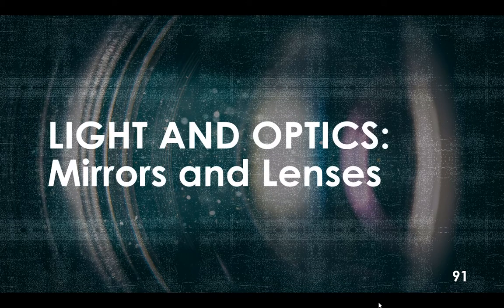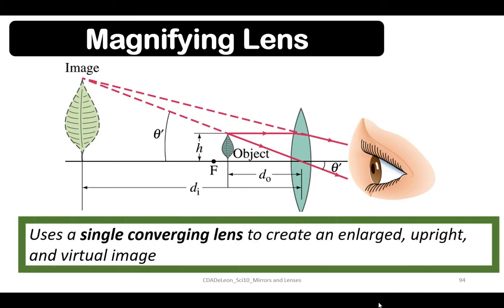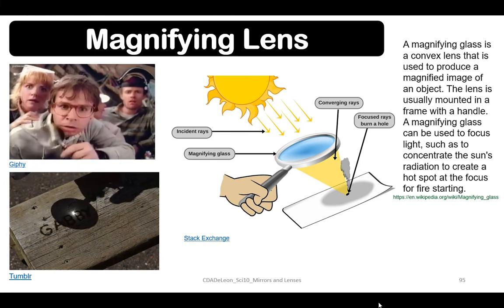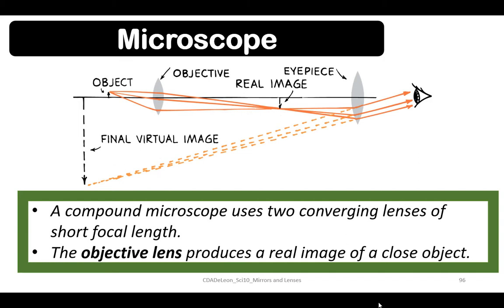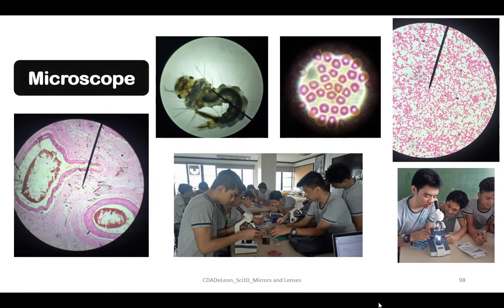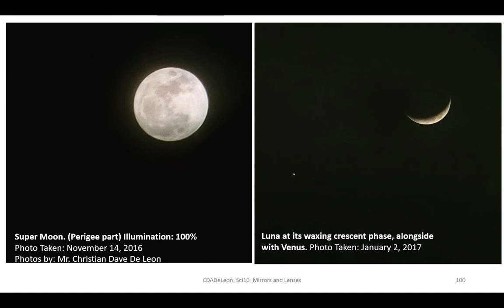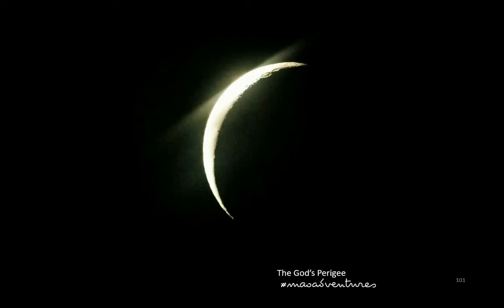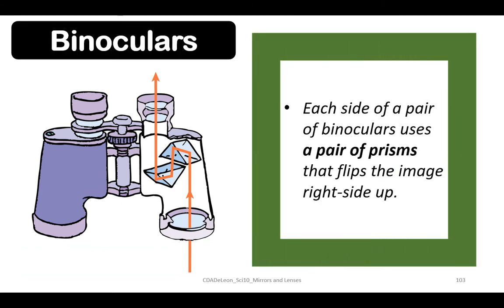DLSAU-BED: Science 10 - Light and Optics (Mirrors and Lenses) Part 11